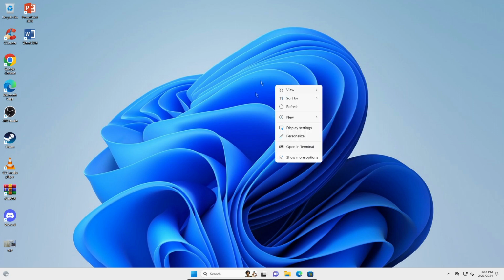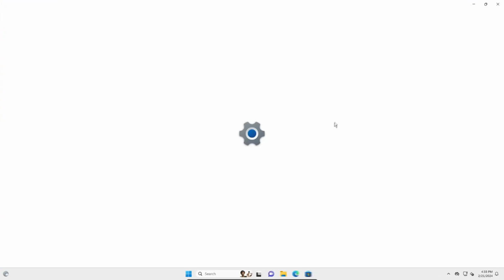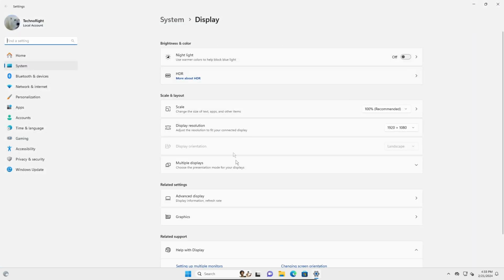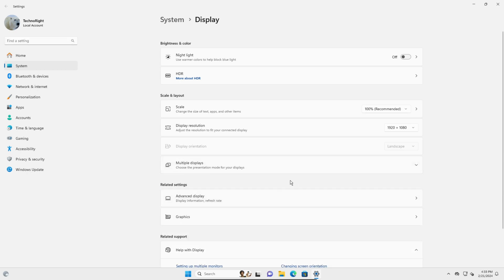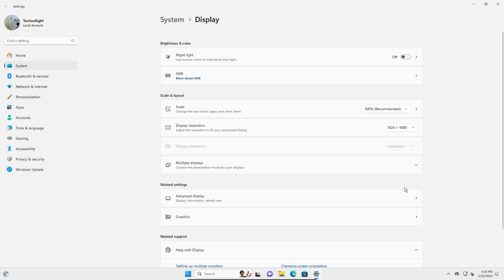How to Extend Your Displays on Windows 11 | 2024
In this video, you’re going to learn How to Extend Your Displays on Windows 11. Enjoy!

In this video I'm guiding you guys on How to Extend Your Displays on Windows 11. Since it is quite popular issue, I have addressed it in this video to help you solve it instantly. Thanks peeps.